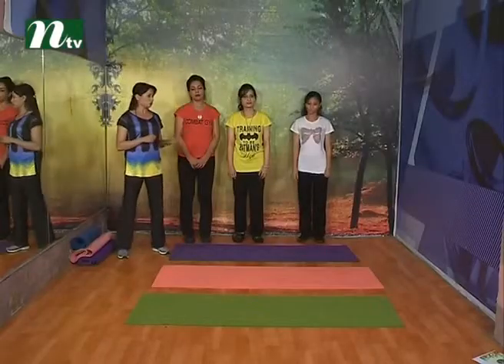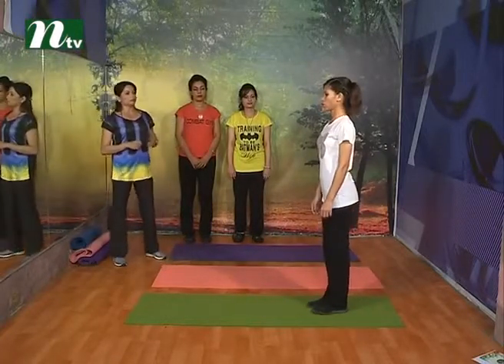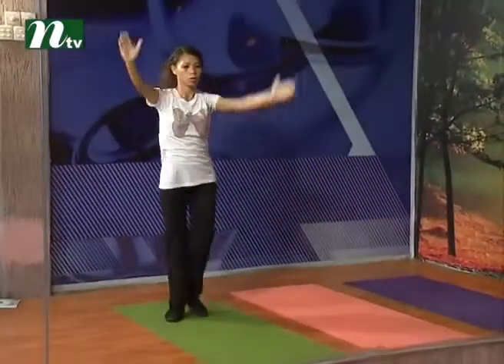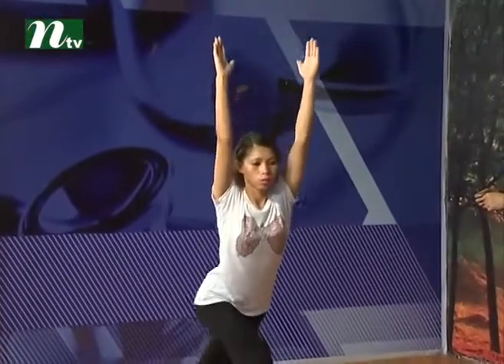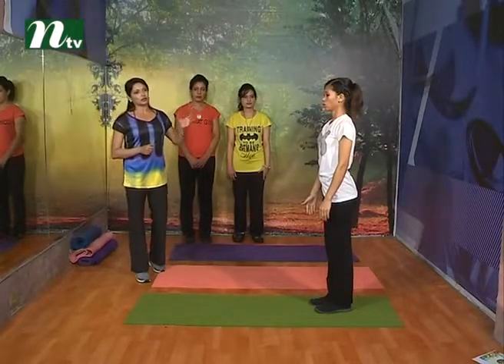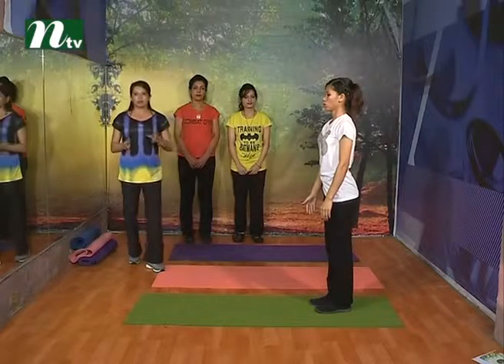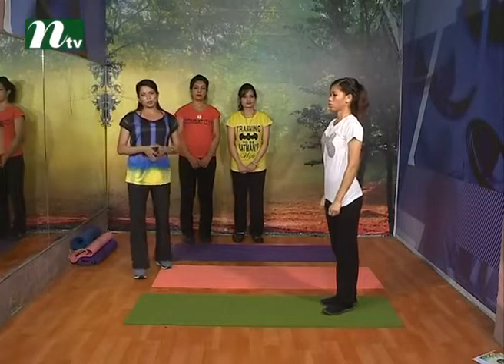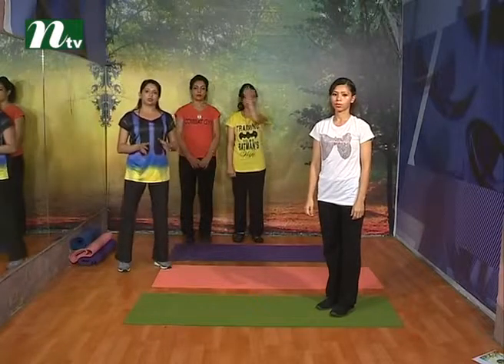Episode 11 Lunge Back with Leg Lift